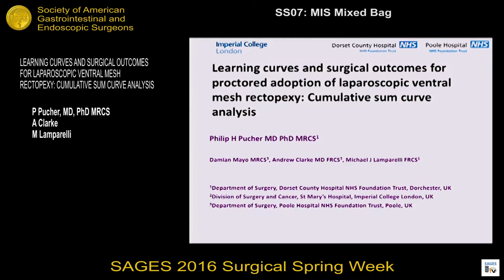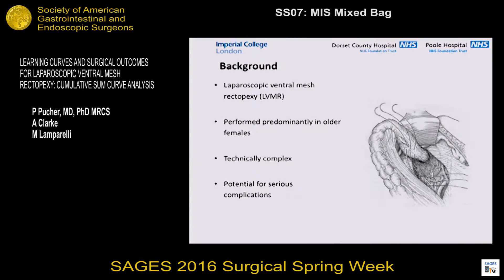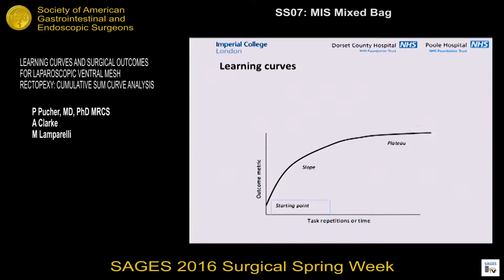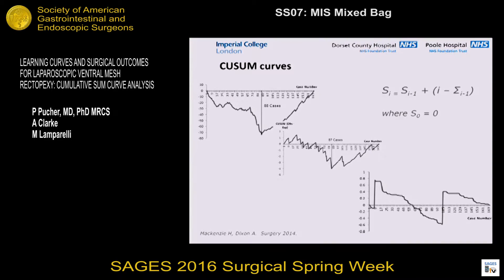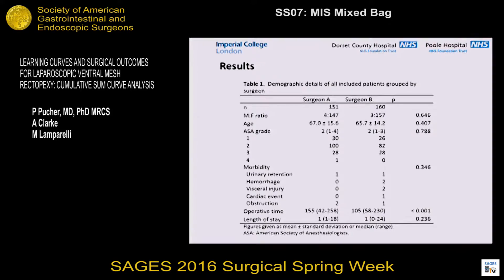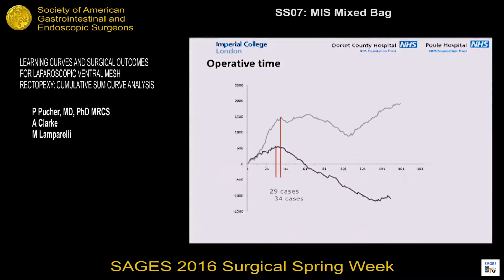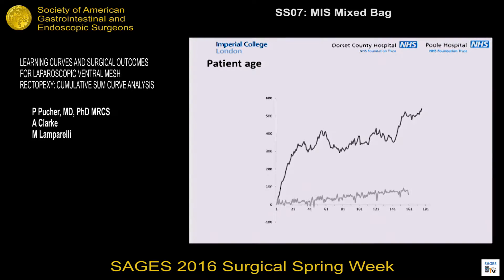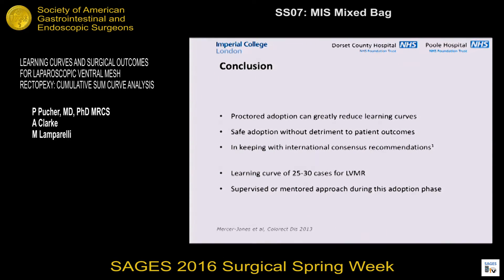Learning Curves & Surgical Outcomes for Laparoscopic Ventral Mesh Rectopexy: Cumulative Sum Curve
Presented by P. Pucher, MD, PhD MRCS at the SS07: MIS Mixed Bag Session during the SAGES 2016 Scientific Session. March 17, 2016